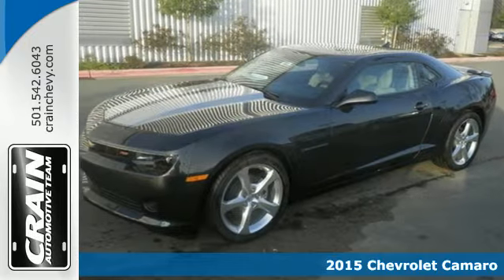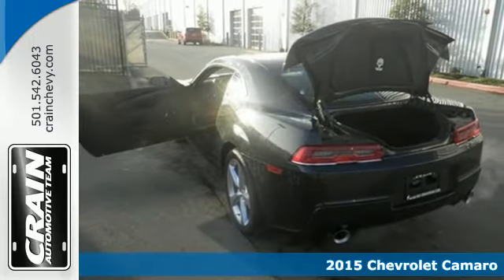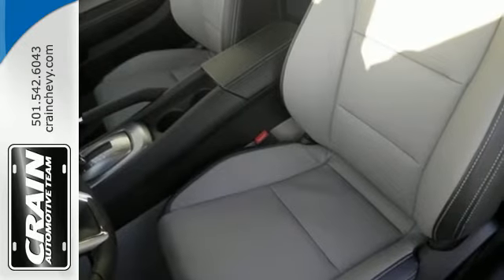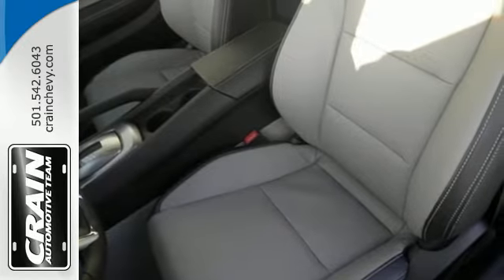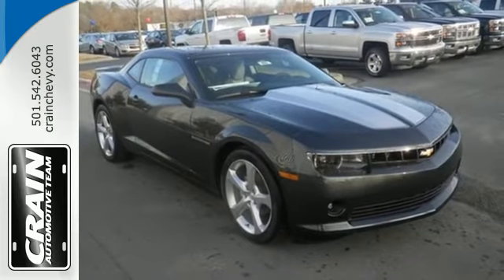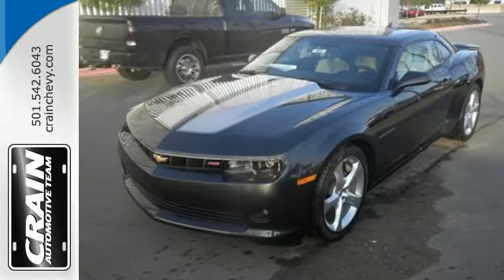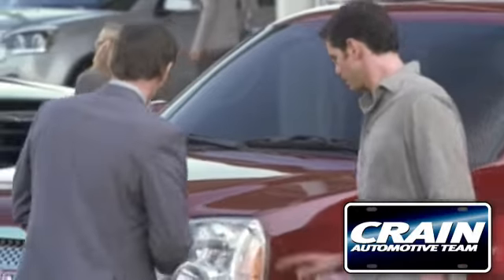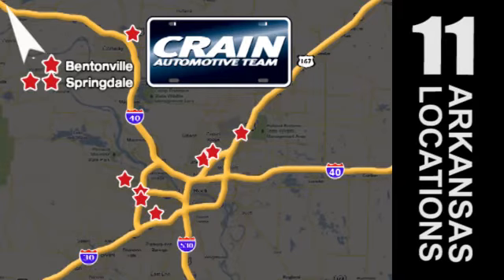2015 Chevrolet Camaro Little Rock AR Bryant, AR 5CC4951 - SOLD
Year: 2015
Make: Chevrolet
Model: Camaro
Trim: LT
Engine: 3.6L SIDI DOHC V6 VVT Engine
Transmission: Automatic
Color: Ashen Gray Metallic
Interior: Gray
Stock #: 5CC4951
VIN: 2G1FF1E3XF9181231
This Chevrolet includes: SILVER RALLY STRIPE PACKAGE LPO, CARGO NET RS PACKAGE Aluminum Wheels Rear Spoiler HID headlights Daytime Running Lights LICENSE PLATE BRACKET, FRONT ENGINE, 3.6L SIDI DOHC V6 VVT Gasoline Fuel V6 Cylinder Engine WHEEL AND TIRE, SPARE, COMPACT Temporary Spare Tire EMISSIONS, FEDERAL REQUIREMENTS, 50-STATE CERTIFIED TRANSMISSION, 6-SPEED AUTOMATIC Transmission w/Dual Shift Mode A/T 6-Speed A/T SUNROOF, POWER WITH EXPRESS OPEN AND VENTING Sun/Moon Roof Sun/Moonroof *Note - For third party subscriptions or services, please contact the dealer for more information.* The Camaro LT will provide you with everything you have always wanted in a car -- Quality, Reliability, and Character. The 2015 Chevrolet exterior is finished in a breathtaking Ashen Gray Metallic, while being complemented by such a gorgeous Gray interior. This color combination is stunning and absolutely beautiful! There is no reason why you shouldn't buy this Camaro LT. It is incomparable for the price and quality. Every new and pre-owned vehicle is backed by the Crain Commitment, including our 100% low price guarantee, a 100 hour love it or leave it exchange policy, and a 100 year 100,000 mile warranty. The Crain Team's Got 'Em!

Address:
9911 Interstate 30